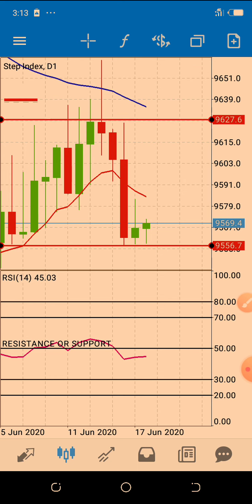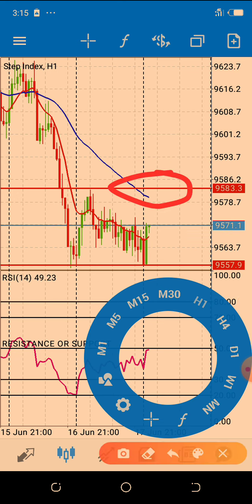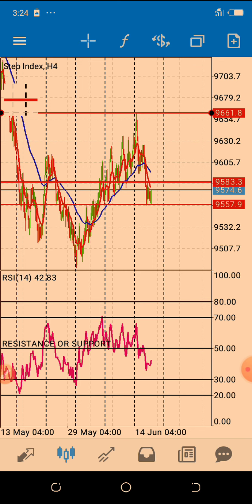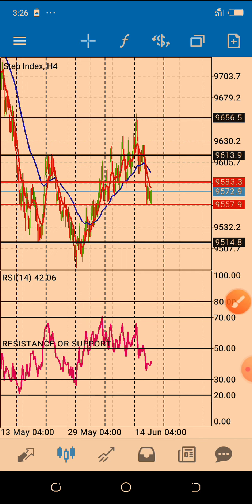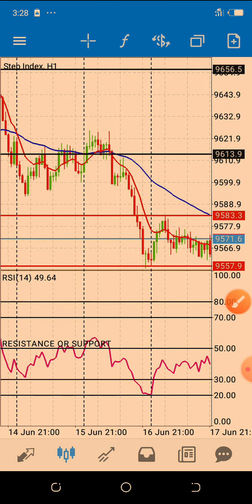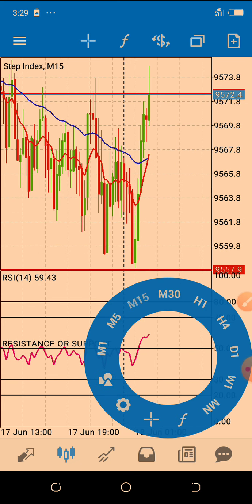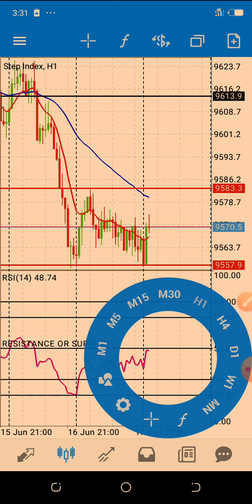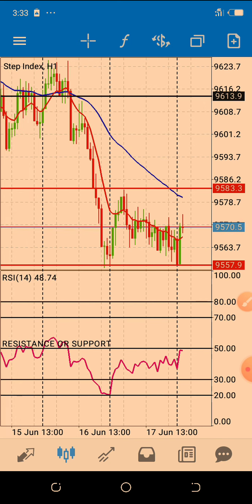HOW I GET MY S & R LEVELS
HOW I GET MY S & R LEVELS- Figuring your Support & Resistance levels are part of the most essential trading practices you can not do away with.

So pay attention.